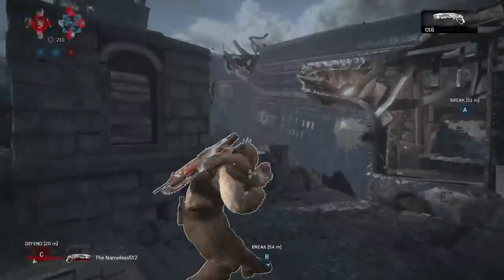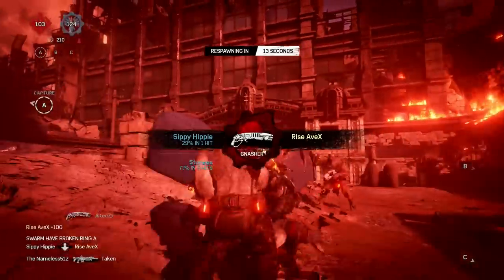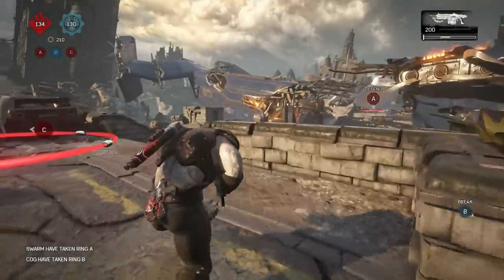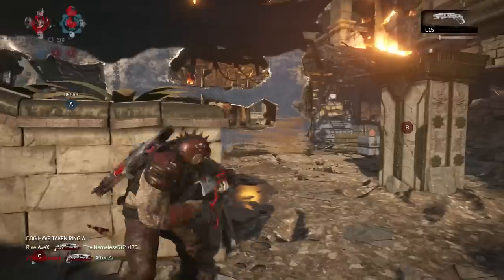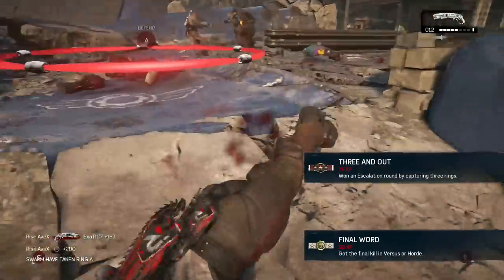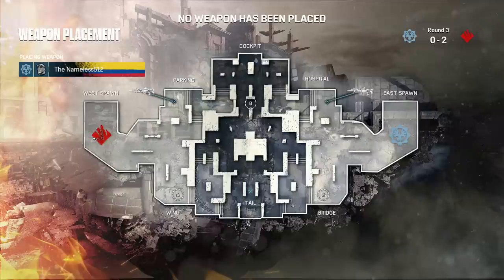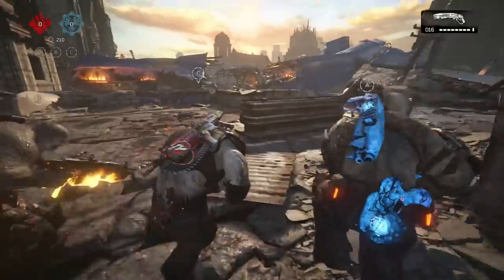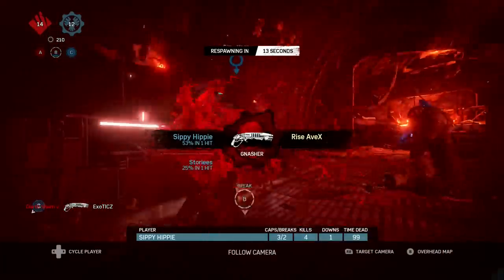GEARS OF WAR 4 - 2.8 NEW BEST SENSITIVITY!! - IMPROVE ACCURACY AND MOVEMENT!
Gears Of War 4 Sensitivity 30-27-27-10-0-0
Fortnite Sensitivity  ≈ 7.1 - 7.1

My XBL Gamertags:
Rise Avexys (main)
YT Avexys (for youtube, add me here) :D
Rise AveX

PC Specs
Intel i7 6700K, GeForce GTX 1060 3GB, 1TB , 240 SSD , 16GB RAM.

Xbox One Scuf Infinity Controller
Logitch Pro C922
Blue Snowball
Astro A40 TR
Asus VX248H, VG248